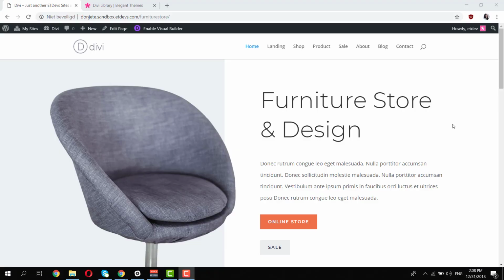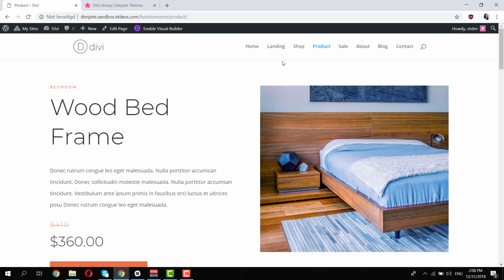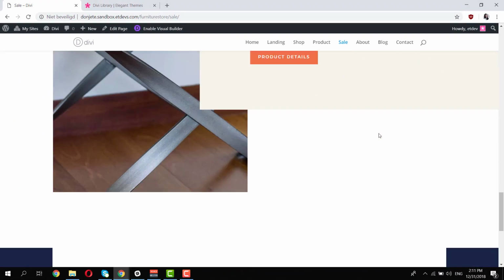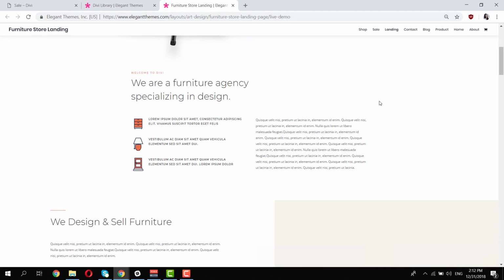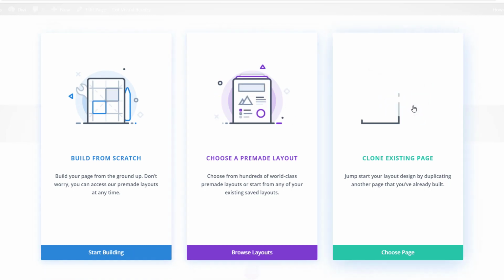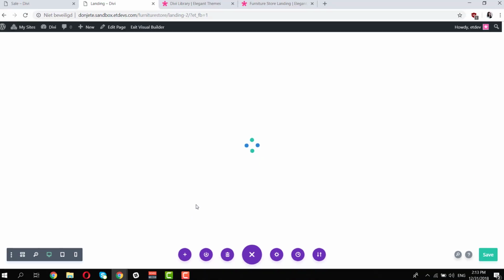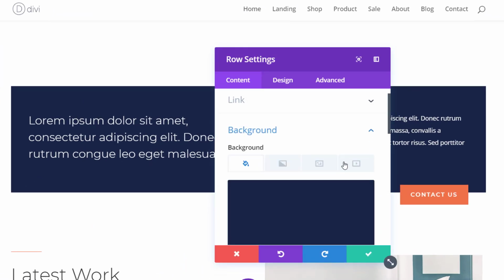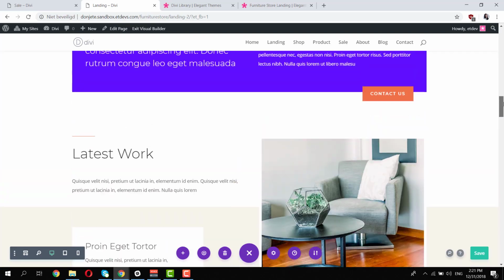Get a FREE Furniture Store Layout Pack for Divi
This time around, Kenny and his team have created a clean and modern Furniture Store Layout Pack with unique product-related layouts that’ll help you display products in an elegant way.